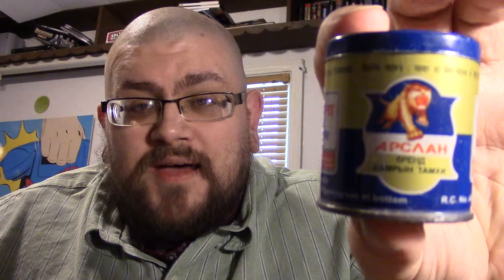Nasal Snuff review Cheeta by 6 Photo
My review of Cheeta by 6 Photo

I buy my snuff from mrsnuff.com